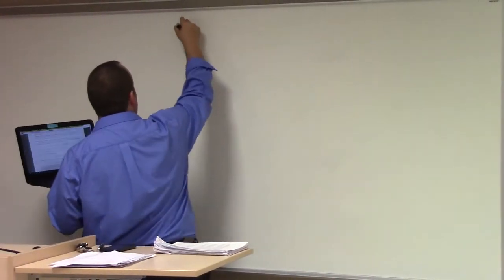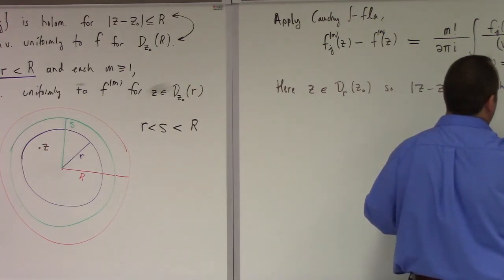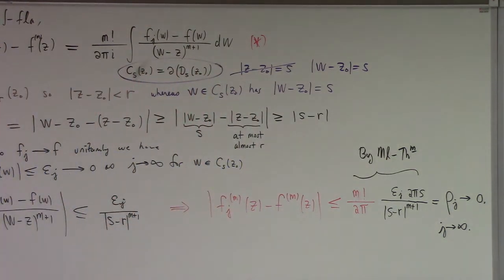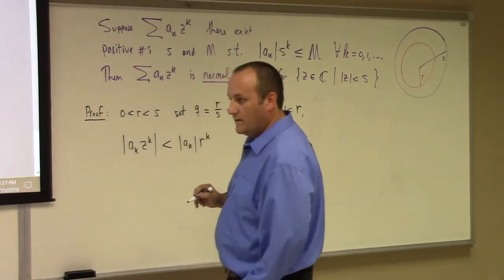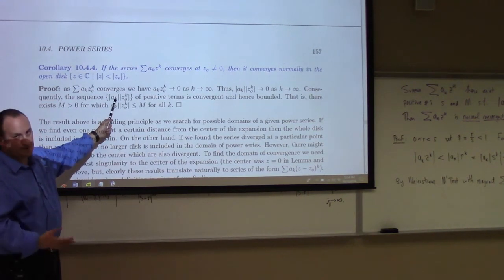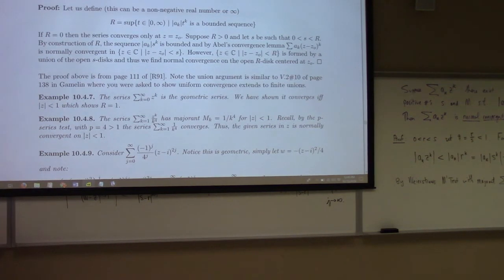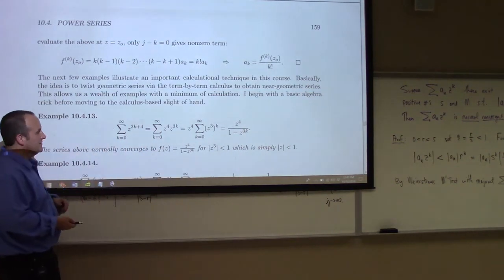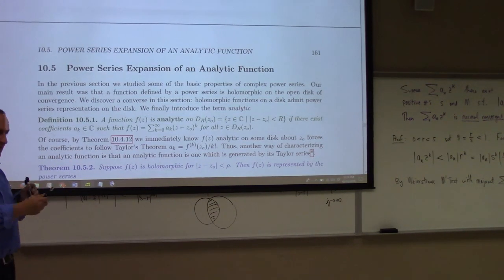Complex: domain of power series and term by term Thm, 10-15-18